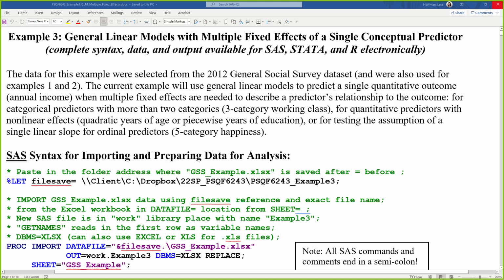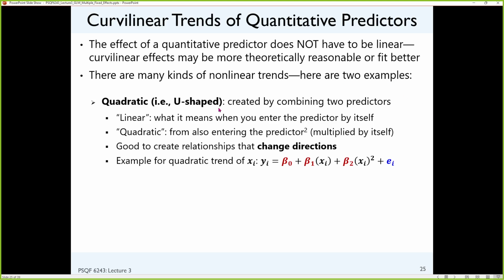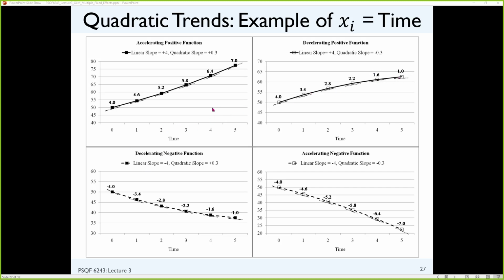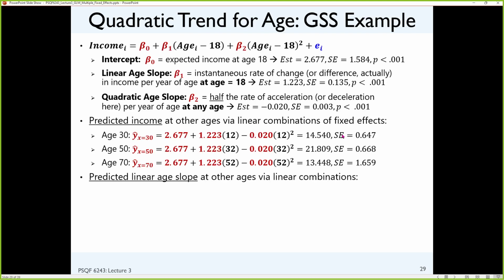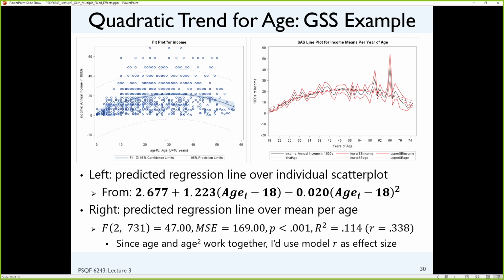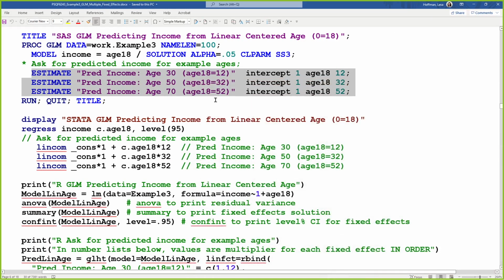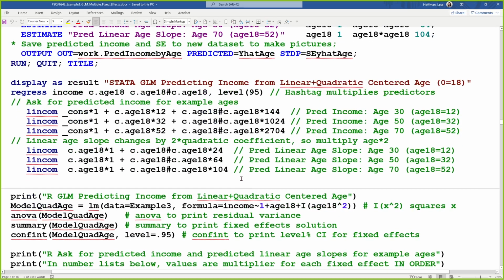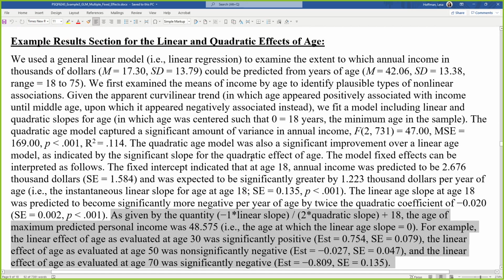PSQF6243_Lecture3_Example3_Part6